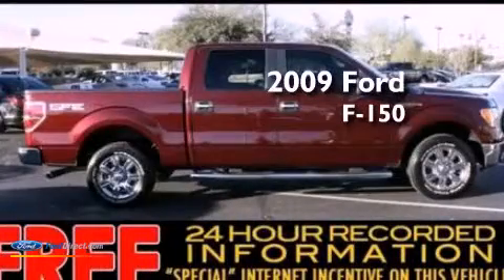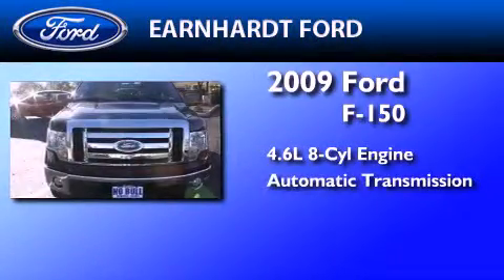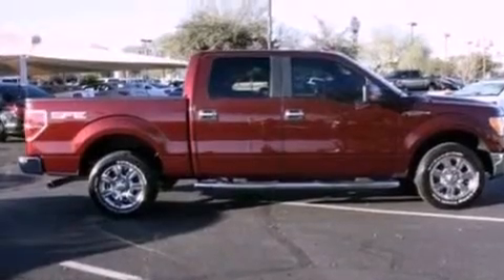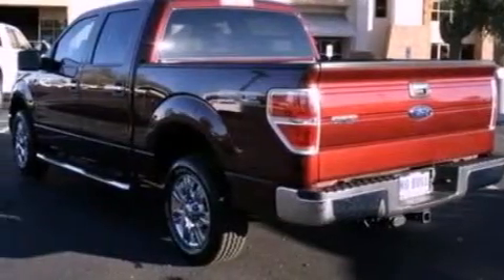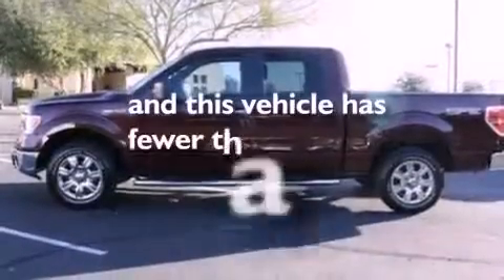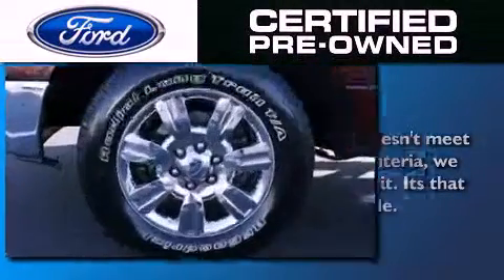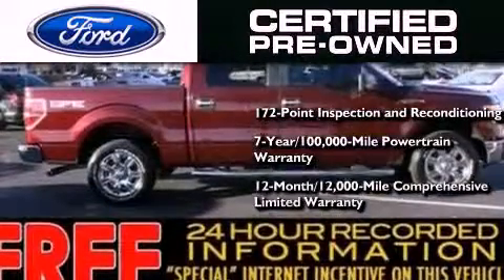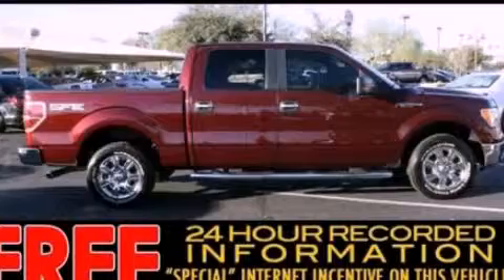2009 FORD F-150 Chandler AZ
Year : 2009
 Make : FORD
 Model : F-150
 Engine : 4.6L V8 24V MPFI SOHC
 Trans . : AUTOMATIC
 Exterior : MAROON
 Miles : 29,348

 Stock : P54612